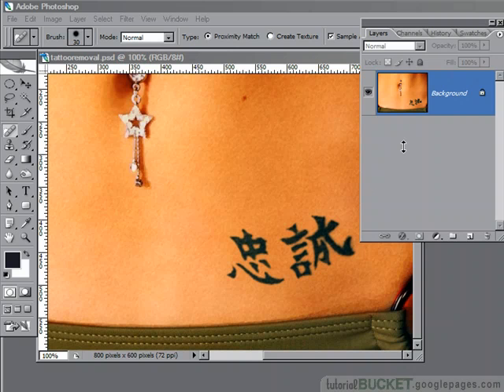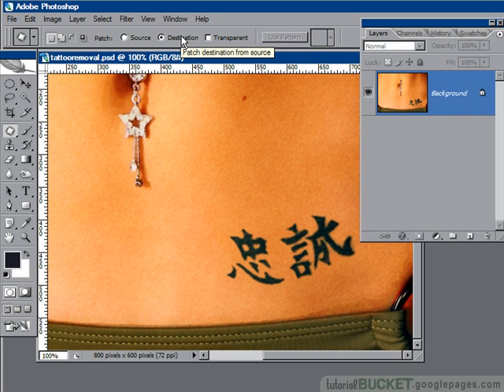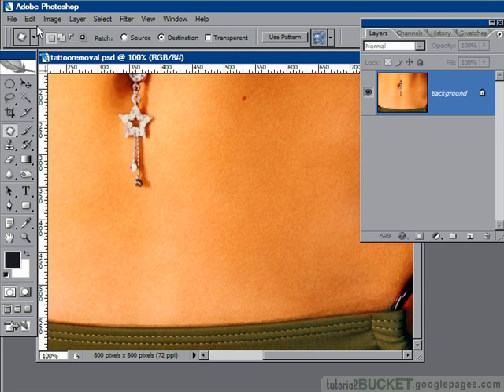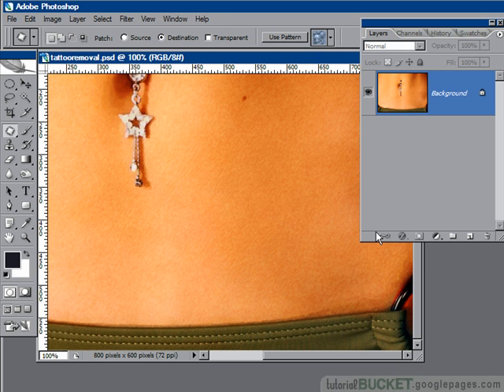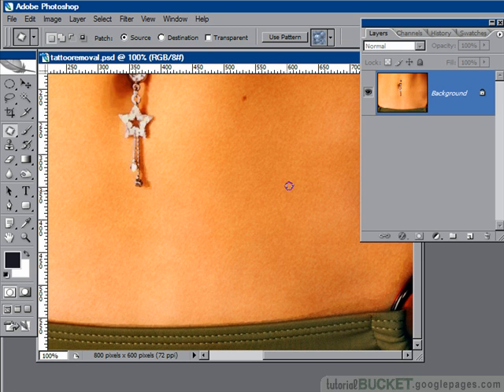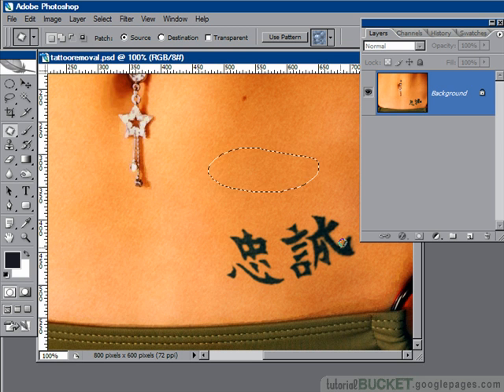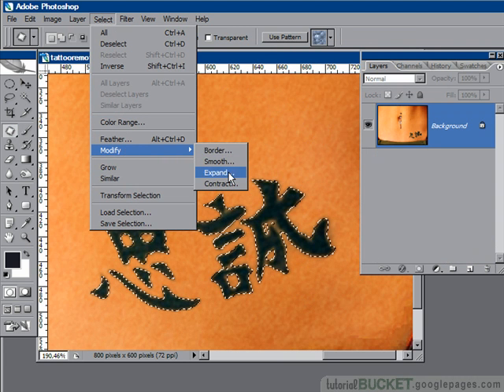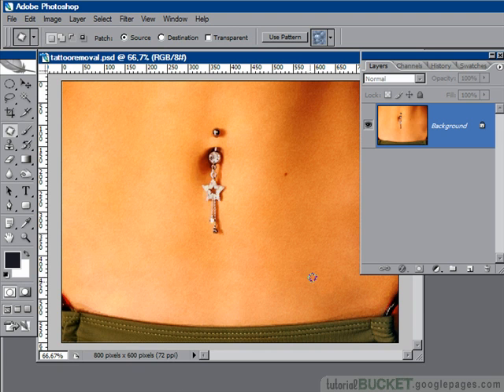Tattoo removal with the Patch tool: Photoshop retouching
Hidden features of the Patch tool revealed as we wipe out some nasty looking tattoos.